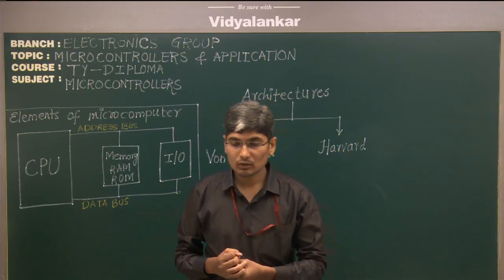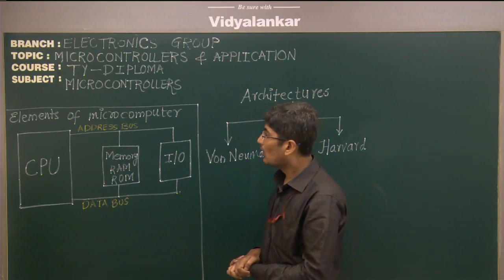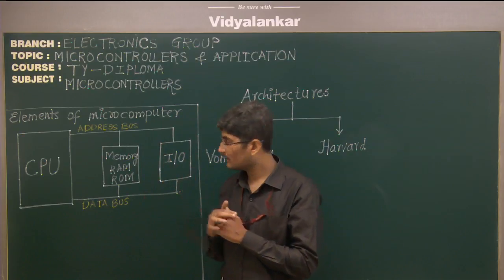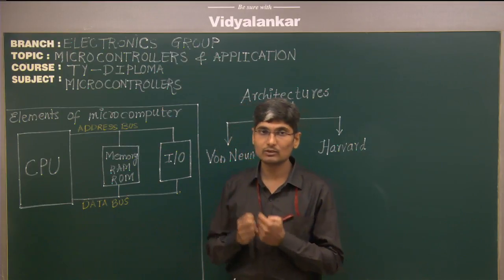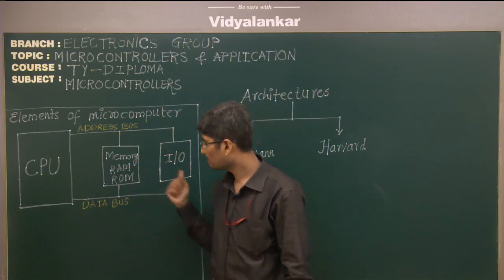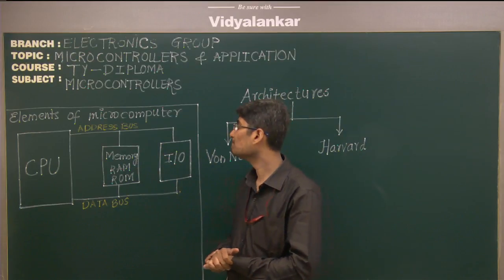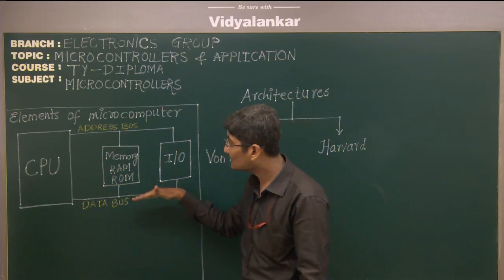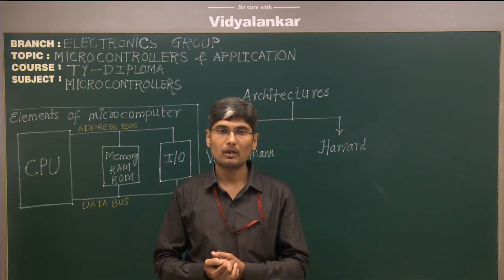T.Y. Diploma Sem V - "Microcontroller and applications" μC Lecture | Vidyalankar